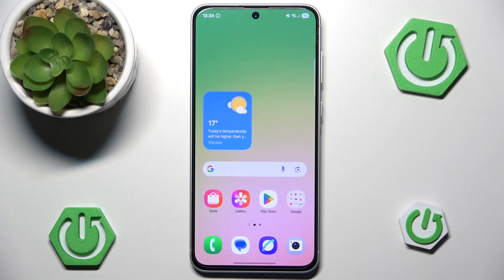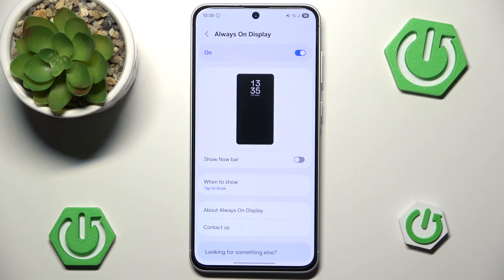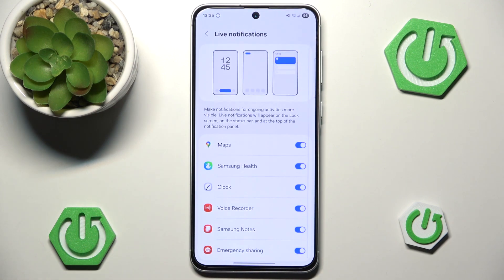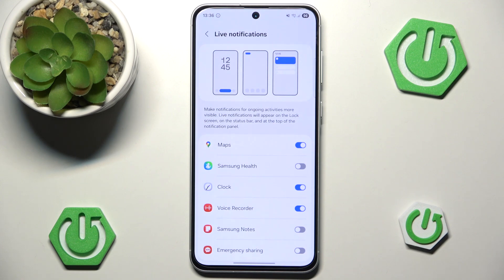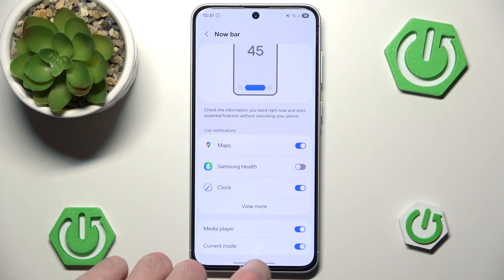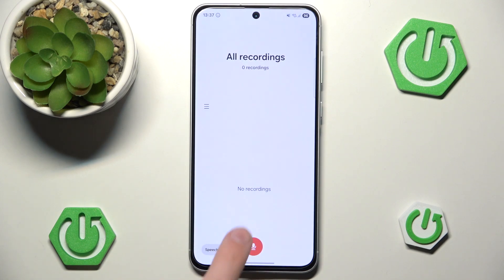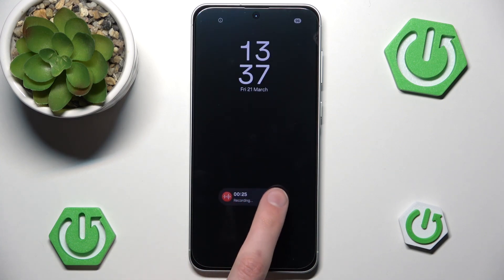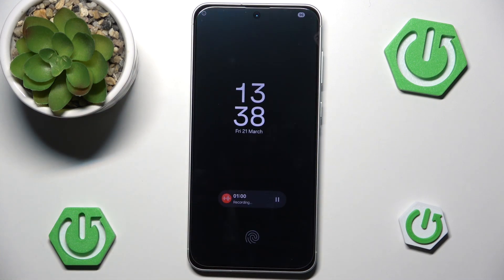How to Customize Now Bar on SAMSUNG Galaxy A56 5G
Make your SAMSUNG Galaxy A56 5G even more personal by customizing the Now Bar! This guide will walk you through the steps to adjust the Now Bar, allowing you to quickly access your favorite apps, services, and shortcuts. Enhance your phone's functionality and style with a setup tailored to your needs.

How to Personalize Now Bar on SAMSUNG Galaxy A56 5G?
How to Adjust Now Bar Settings on SAMSUNG Galaxy A56 5G?
How to Modify Now Bar on SAMSUNG Galaxy A56 5G?
How to Configure Now Bar on SAMSUNG Galaxy A56 5G?